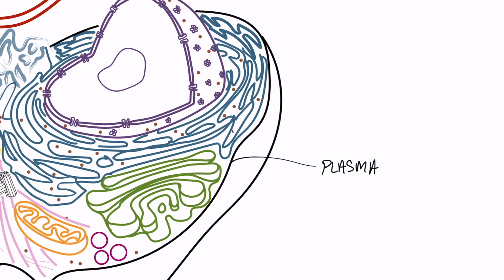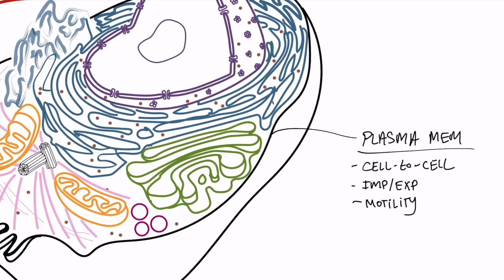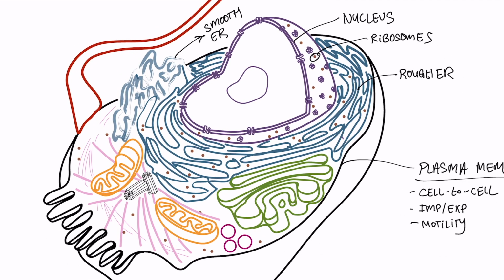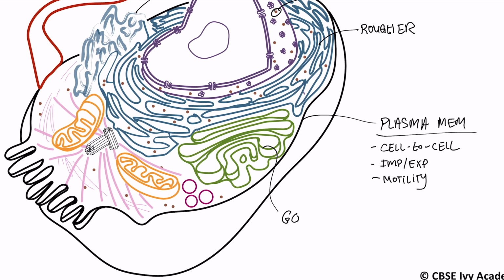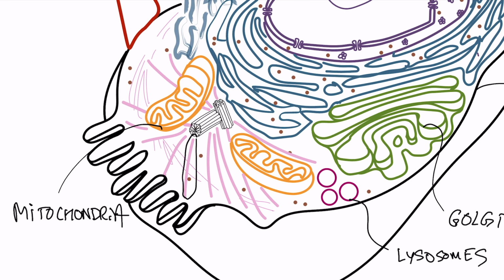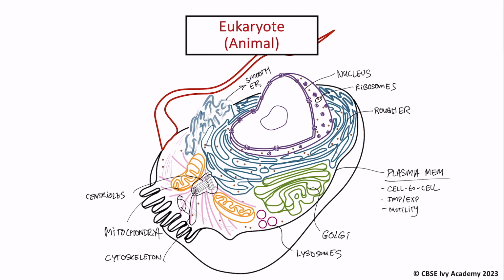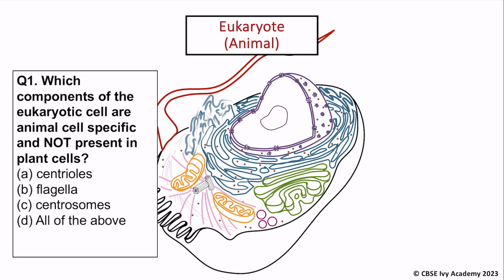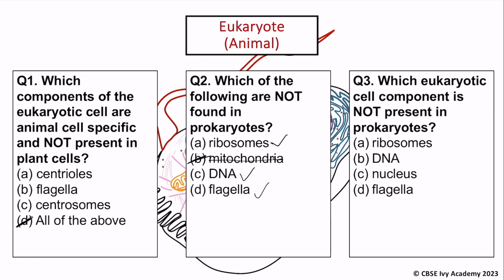NCERT - EUKARYOTE - FULL CONCEPT w/ MCQ - 2024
✨ WEEKLY FINAL REVIEWS ✨
✅ Full Chapter
✅ 45+ NEW NCERT Exam-Style Questions
✅ LIVE Q&A

✨ NEXT FINAL REVIEW - SAT Oct 14th - 5PM to 7PM ✨

✨ INSTRUCTOR✨
✅ Education: 📘 CORNELL UNIVERSITY, BA & 📗 UNIVERSITY OF PENNSYLVANIA, PhD Candidate
✅ Internships: ⚕️STANFORD MEDICAL SCHOOL, 💊 MAYO CLINIC and 🔬 NATIONAL INSTITUTES OF HEALTH

-Team CBSE IVY ACADEMY